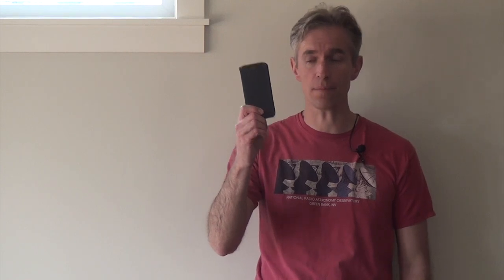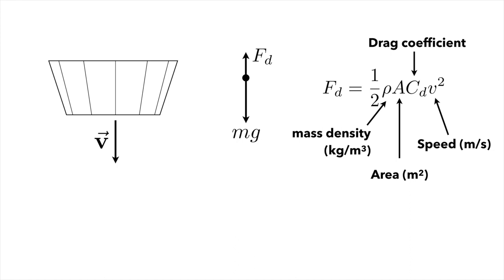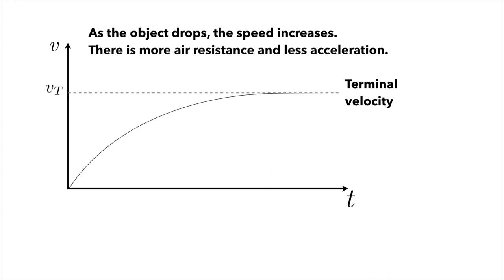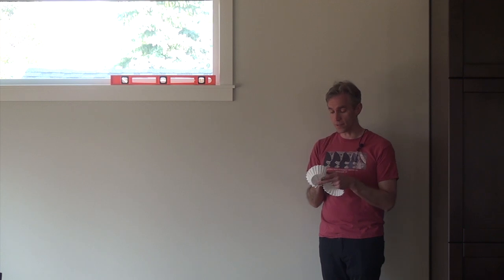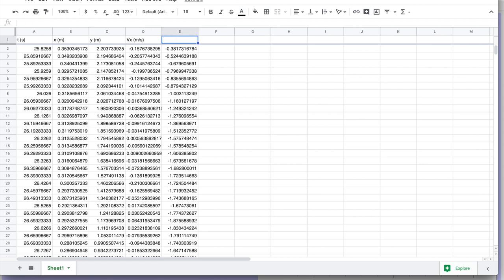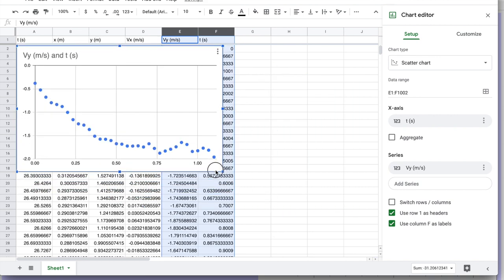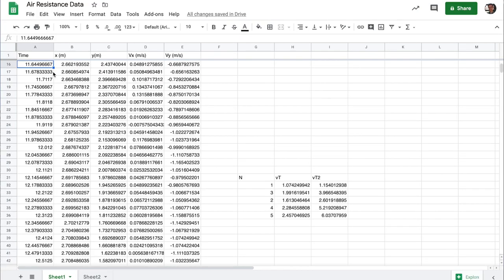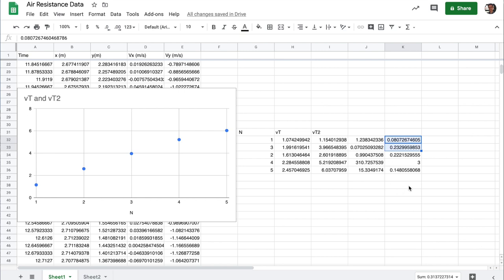PHYS126 - Air Resistance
Measuring air resistance using the turbulent drag model.